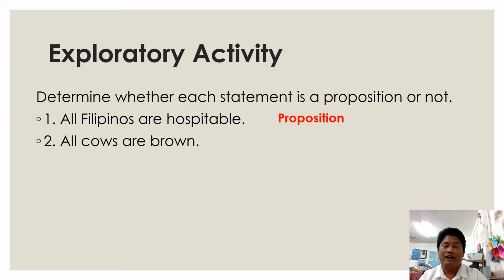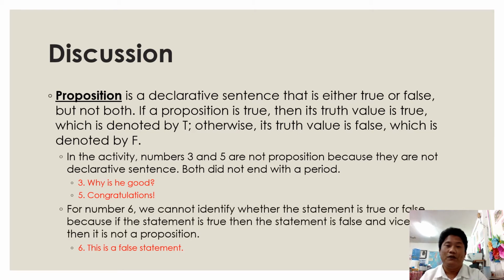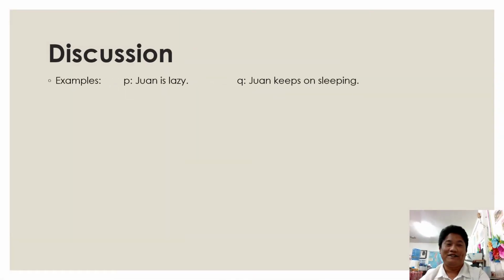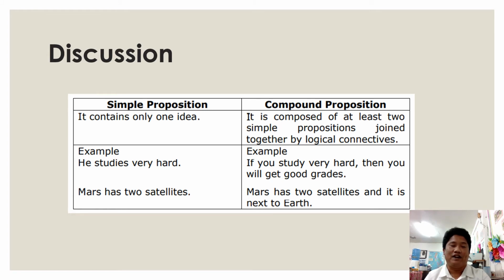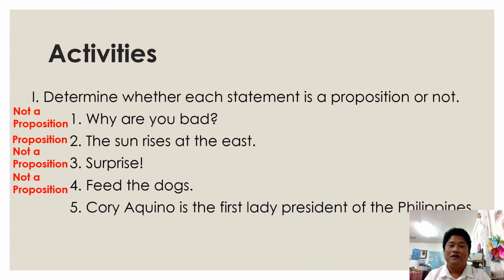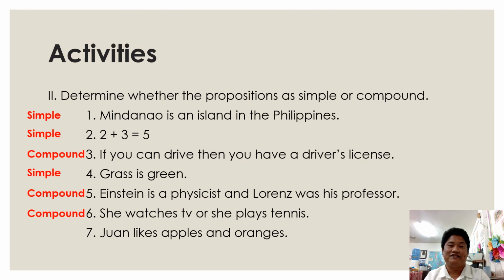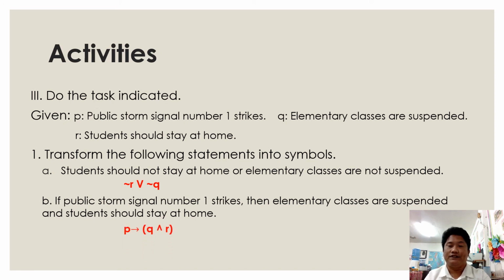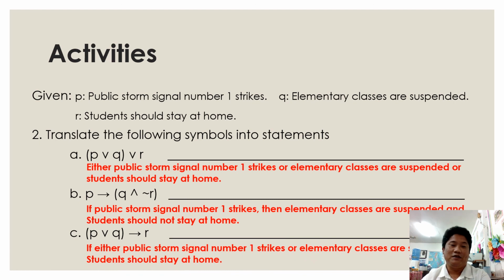PROPOSITIONS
This is a Grade 11 General Mathematics -  Logic topic. This video lesson could help the learners to describe and define proposition including the operations.